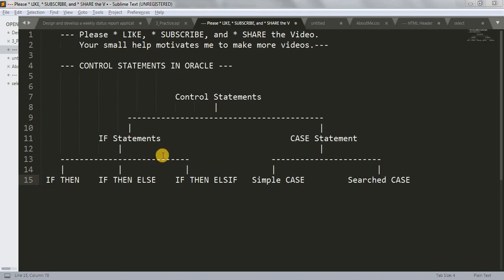Tutorial 6 : CONTROL Statements in Oracle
Hi Friends!

Here we are learning about Control Statements in Oracle. Hope the concept would be clear to you. For any confusion or doubt let me know in comment box.

Thanks.
Happy Coding!